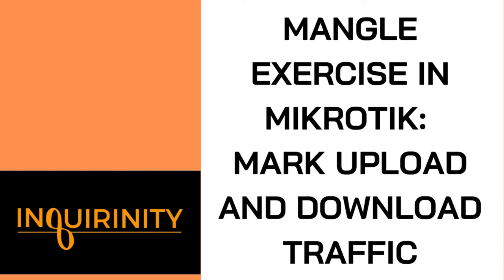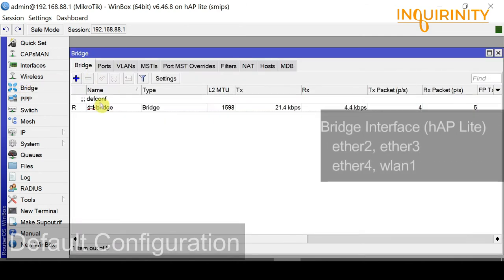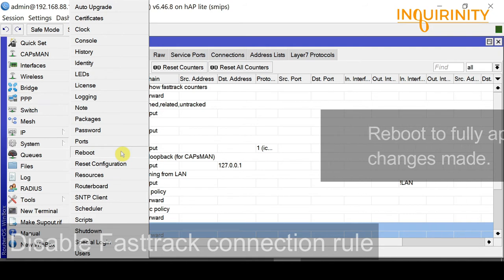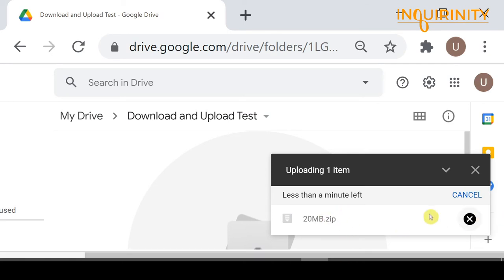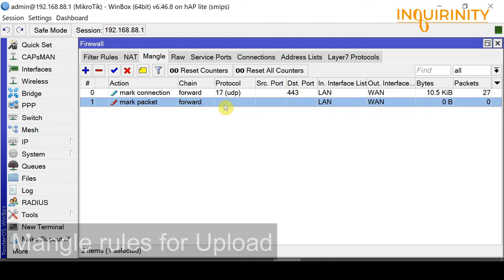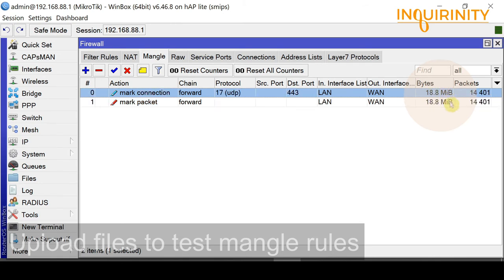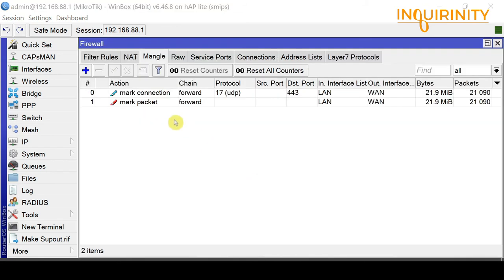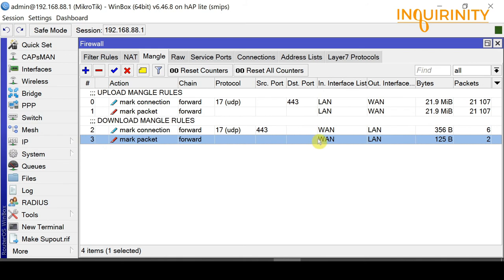Mangle exercise in MikroTik: Mark Upload and Download traffic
Credits:
Thumbnail: Canva

How to mark upload and download traffic using MikroTik?
In this video, you will learn how to use the mangle facility in MikroTik to create rules in marking traffic.
This mangle exercise consist of the following:

Use Mikrotik RouterOS default configuration
Disable fasttrack connection filter rule
Use Torch tool to capture real time traffic flows
IP Firewall Mangle using forward chain.

More mangle exercises in MikroTik in our future videos.